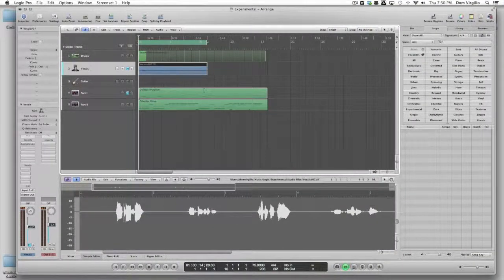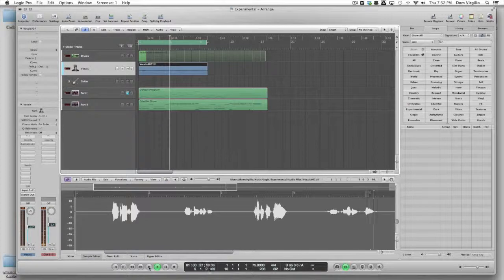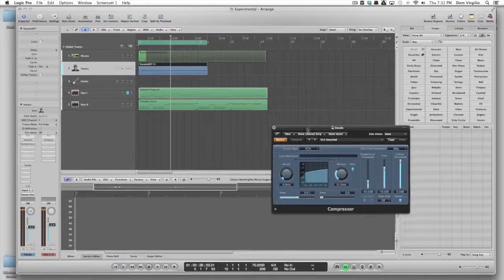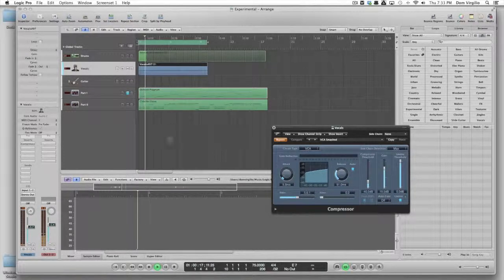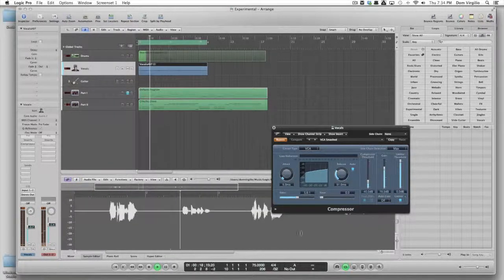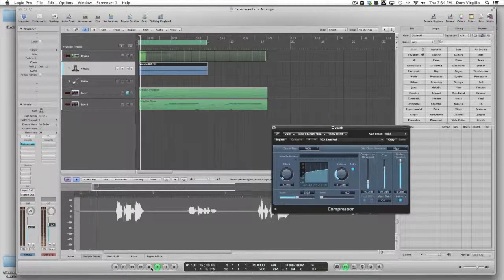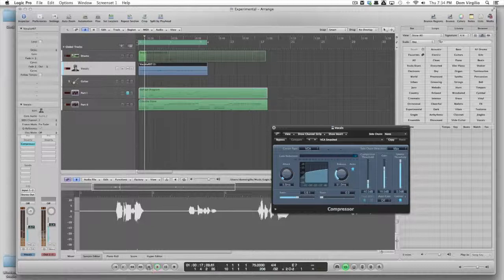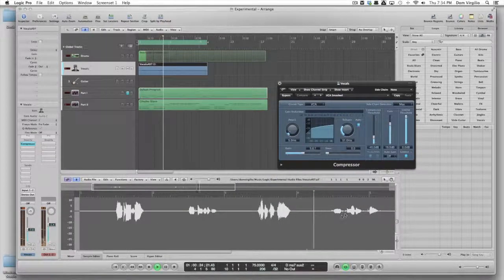Compressors - Practical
This video is about Compressors